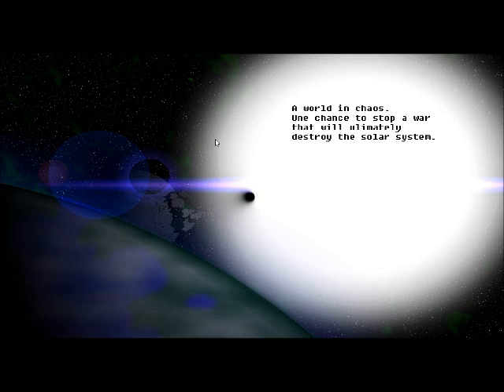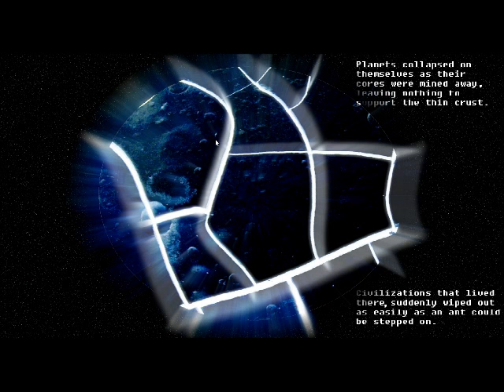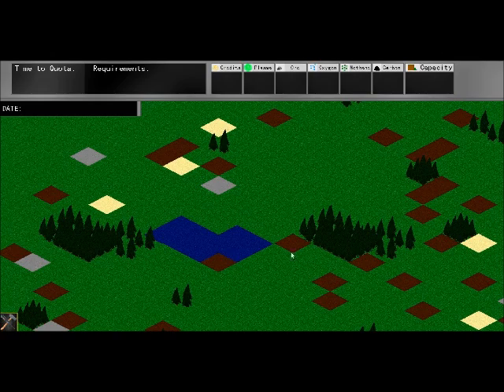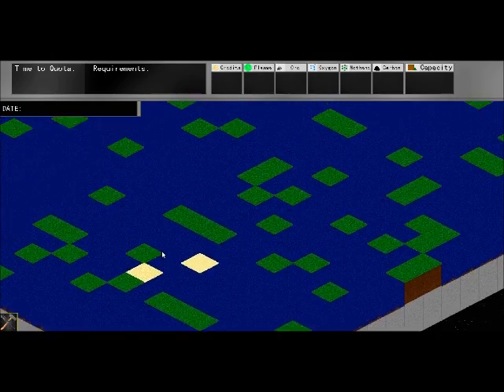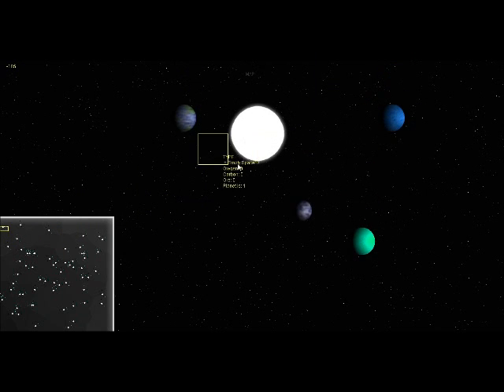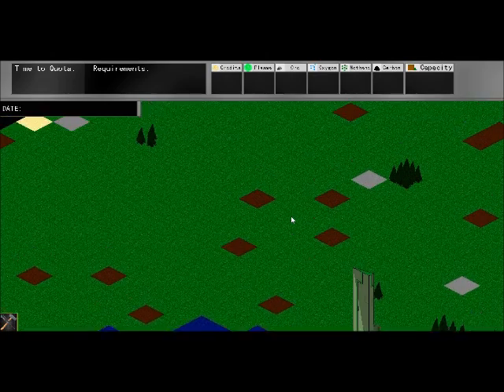Quota 42 Dev.Log #3 --Isometricity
Here's the latest episode, in which I cover the latest and greatest progress on this video! Today we finally made the jump to isometric, something we hadn't been planning on doing. We finally figured it out and so here in the PreAlpha version of Quota 42, new features and good times! Hooray!